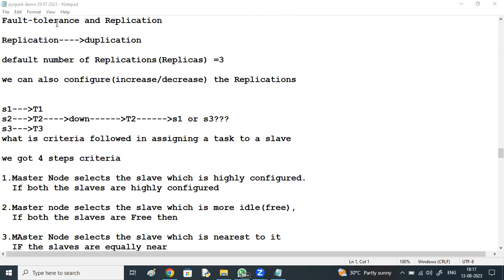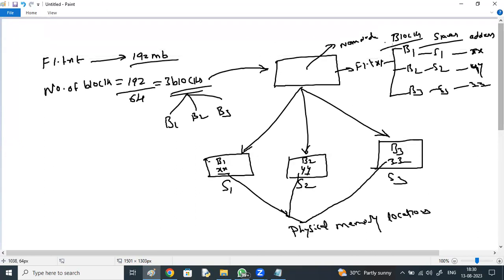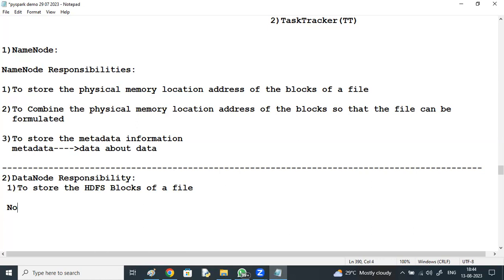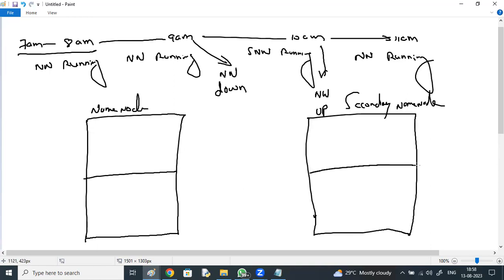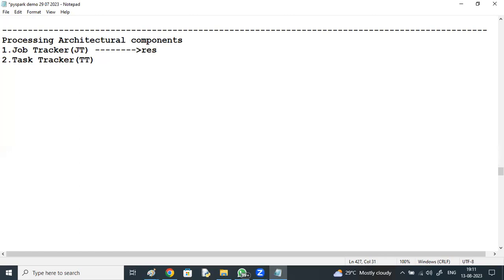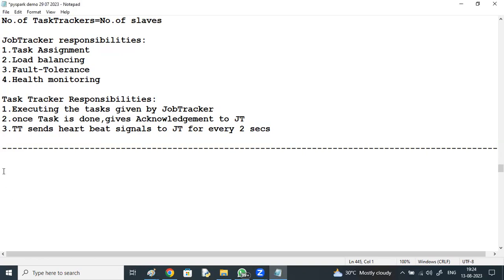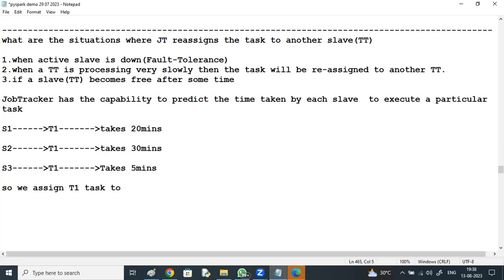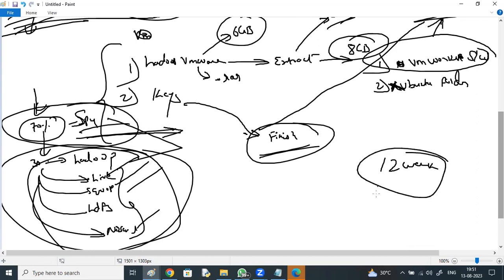BIGDATA Analytics tutorials || by Mr. N. Vijay Sunder Sagar On 13-08-2023 @5PM IST